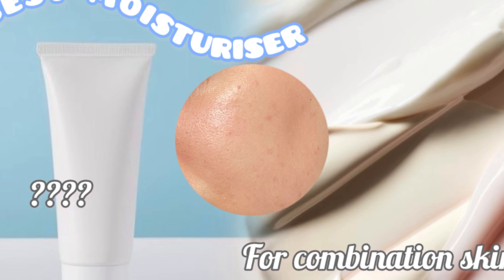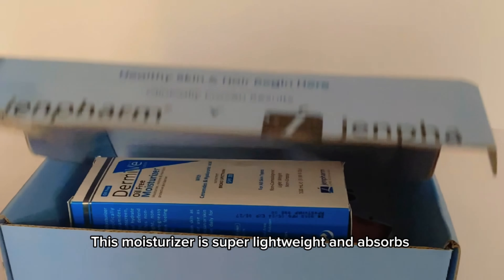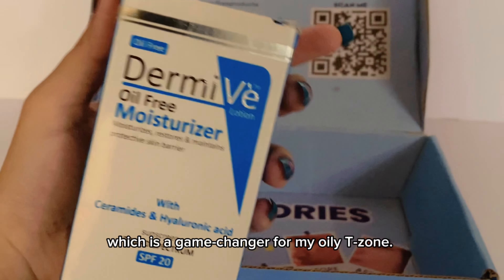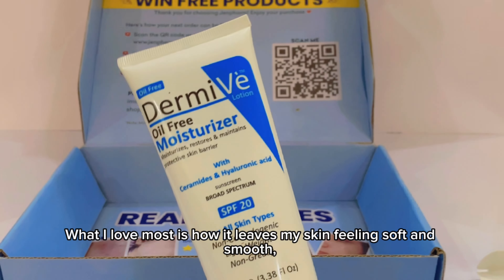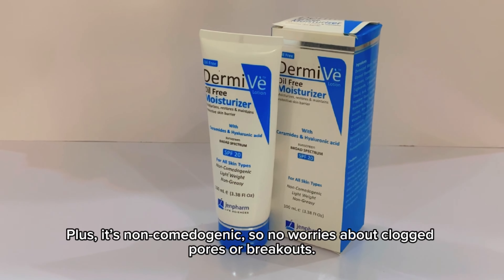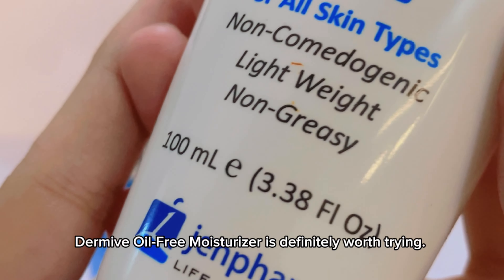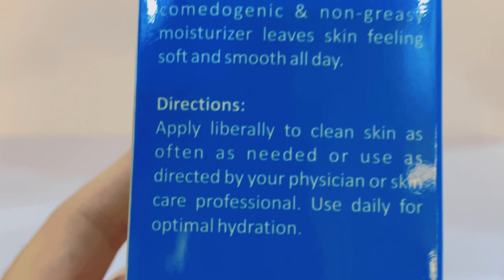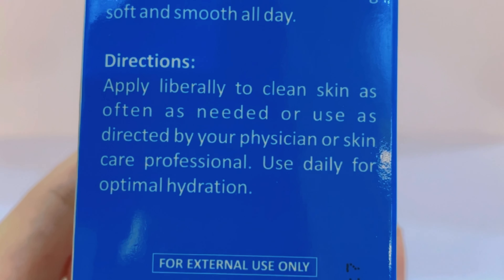Dermive oil free Moisturiser|| Jenpharm dermatologically approved 🤍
thankyou.